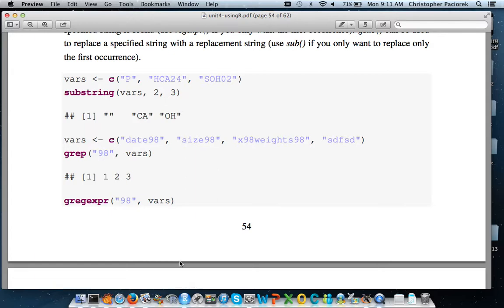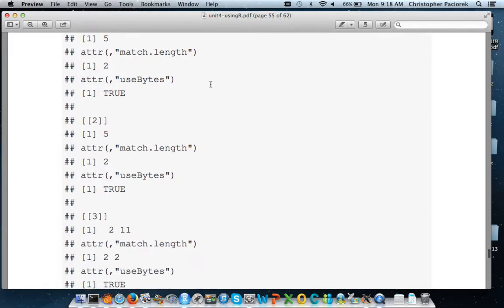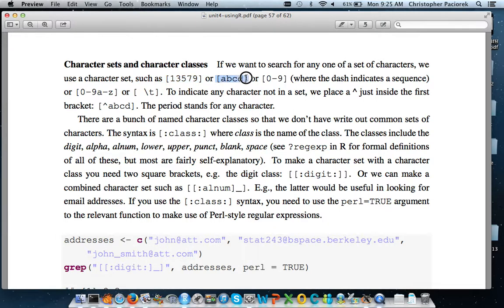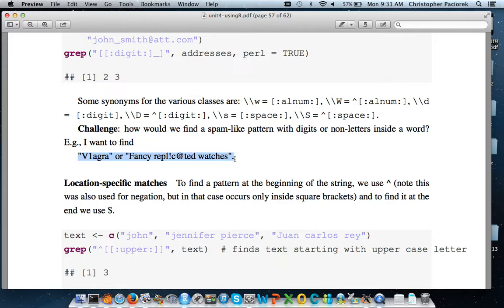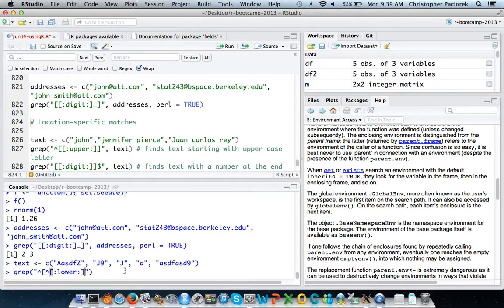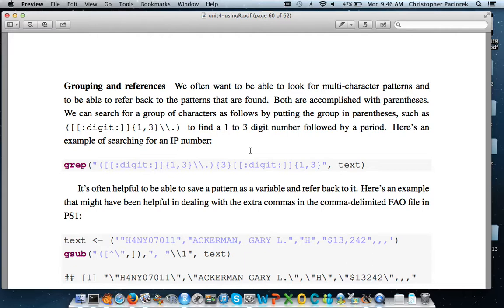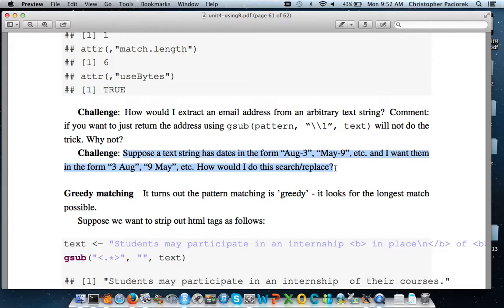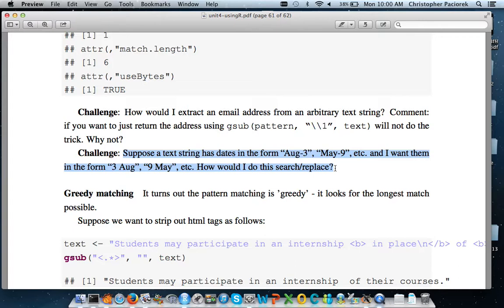stat243-fall-2013 Class 10 (Sep. 23, 2013)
Screencast from the tenth class of the UC Berkeley Statistics 243 fall 2013 class, Introduction to Statistical Computing.